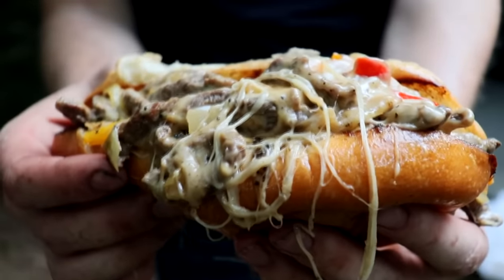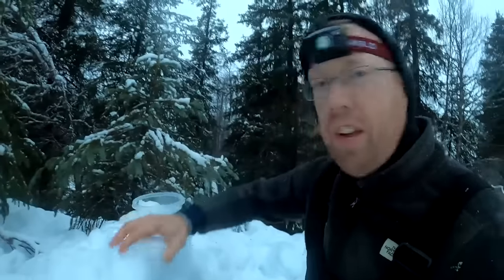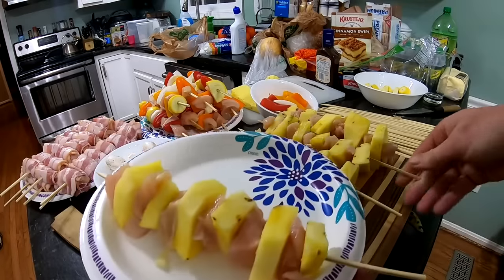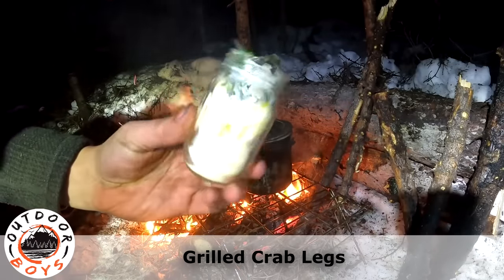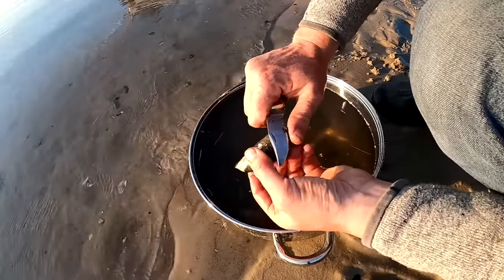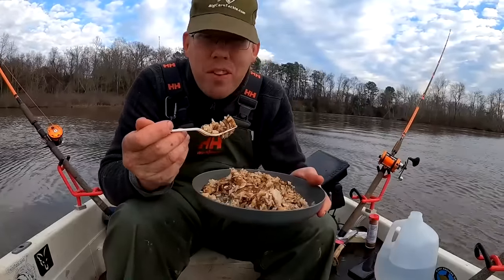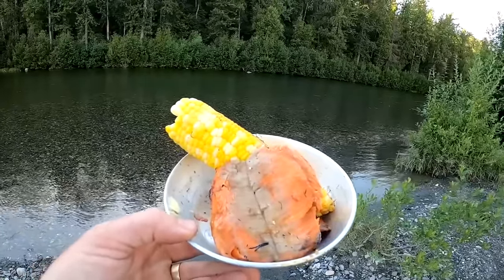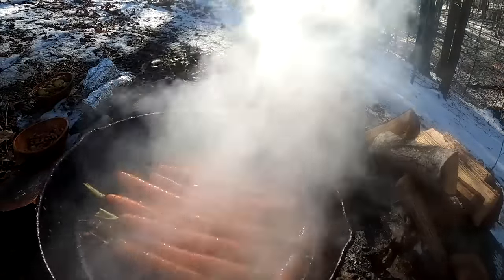22 Camping Recipes - Simple & Gourmet Food You Can Cook on a Campfire or Backpacking Stove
22 Best Camping Recipes. Some great recipes for camping. Some are easy and some are more gourmet but here are some great foods and meals for camping.

2) Eggs Benedict with homemade hollandaise sauce
Place a bowl over a steaming pot and melt 4 Tbs of butter. add 4 yolks to the butter and stir constantly. Add 1/2 lemon worth of juice and the sauce will start to thicken. DO NOT STOP STIRRING! attack any clumps that form. Add a pinch of salt and add cream a little at a time until you get the consistency you want. Keep the sauce on the steam while stirring for 3 to 5 minutes until the sauce stops getting thicker. cook some bacon extra crispy and toast some English muffins. Poach some eggs in boiling water. Assemble and garnish with paprika and chives.

3) Flat Bread on A Rock:
Cook the bread for 3 to 5 minutes. It will start to puff up a little and brown when its done.

4) Brownies and Ice Cream:
 If its colder you can stir it more without melting it and so you'll get truly creamy ice cream. It was 34F in this video.

5) Lobster Rolls and Potato Chips:
Remember to wash off the starch on the potatoes and dont over steam lobster. 3 to 5 minutes is plenty.

6) Kabobs
You can also try Bacon wrapped shrimp, Pork and apple chunks with a little salt and sugar sprinkled on, Meatloaf kabobs, ect.

7) Doughnuts:
use canola oil or peanut oil (peanut oil is best) make sure the it bubbles weakly and takes 3 minutes or so to brown or it will be raw inside. Honey butter, cinnamon and sugar, pie filling, nutella, pudding cups are all great alternatives to powdered sugar.

8) Corn dog recipe
Here is the Corn Dog Batter Recipe
1 cup corn meal
1 cup all-purpose flour
2 tablespoons sugar
2 teaspoons baking powder
1/2 teaspoon salt
1 large egg
1 1/4 cups buttermilk
2 tablespoons butter melted

9) Popcorn Balls
If you can't figure this out from the video just swipe a  rice crispy treat recipe off the internet and use popcorn instead. Very easy. Hardest part is popping the popcorn so if you struggle with that just bring popcorn from home, old popcorn tastes great in popcorn balls.

10) Crab Legs
4 Tbs of butter
1garlic clove
1 sprig of rosemerry melted together.
This works with snow crab too

11) Brioche French Toast
You can buy brioche loafs at walmart and most grocery stores in US. The batter is just beaten eggs though you can get fancy and mix vanilla and milk and sugar. Make the slices 1 inch thick and soak them for a minute or more in egg. Fry in butter. Serve with maple syrup or nutella or powdered sugar and lemon or peanut butter (if you are from west coast)

12) Bulgogi Fajitas
This is probably my favorite recipe on this list. You can get bulgogi  marinade on amazon.com. Crush garlic, slice thin bell peppers, and cut up chunky bits of onion. Fry them in pan with the marinated meat until meat is cook through. Serve on tortilla (short grain rice optional)

13) Steamed seafood.
Pretty self explanatory. Got to have the old bay seasoning though. You can add shrimp, sausage, corn, red potatoes, green or yellow beans, brussel sprouts, squash whatever to steam tray.

15) Blackened Catfish
Just get that pan SUPER HOT and use lots of butter and you'll be fine.

16) Blackened catfish tacos.
Got to have the avacado and pico with it. Rice and bean optional

17) Japanese Curry
Many groceries stores sell japanese style curry base. You can also get online at amazon.com.

19) Fondue
The key is to use good quality cheese (Jarlsberg, Gyuere or other swiss style cheeses) melt the shredded cheese a little at a time. Add starch if you used too much broth, use more lemon is its clump and separated looking. Use a very low heat to just barely melt cheese.

20) Citron Tea and Pomegrante Vinegar
You can buy these online through Amazon.com or at Asian supermarkets.

21) Jambalaya,
Just follow instruction on mix box. Zatarans makes an ok jambalaya mix that you can find in most US grocery stores.

22) Glazed Carrots
Really quick and easy and very tasty.

MY CAMERA:
GoPro Hero7 Black

MY EDITING SOFTWARE:
Vegas Platinum 16

My FAVORITE OUTDOOR PRODUCTS
FiskarAxe with 28" Handle
Blast Match Fire Starter
Adhesive Body Warmers